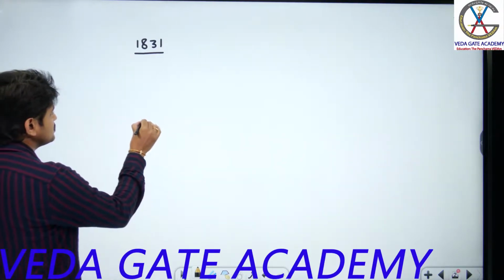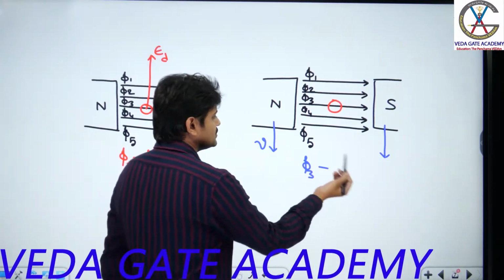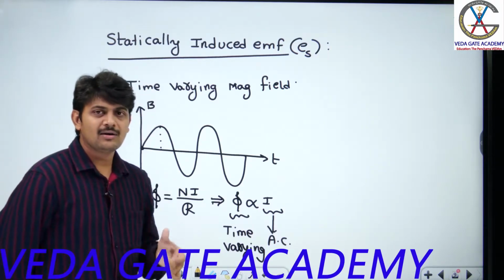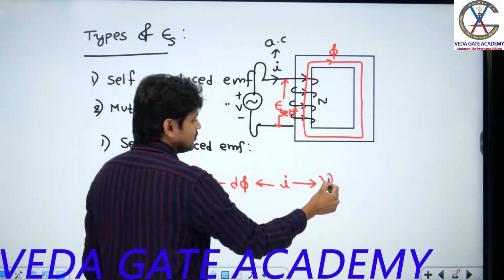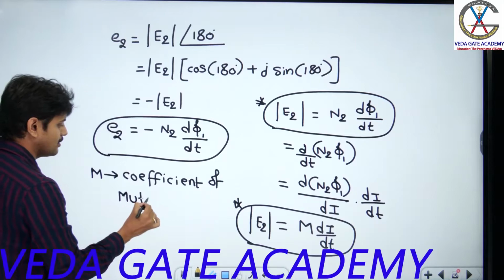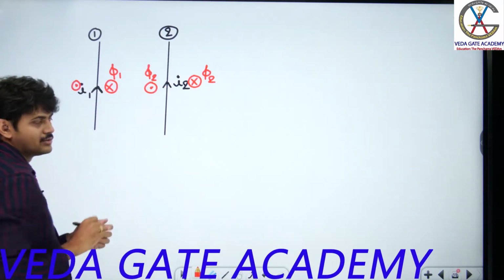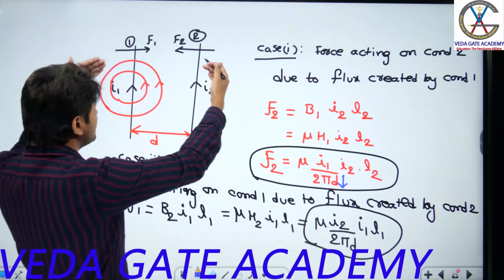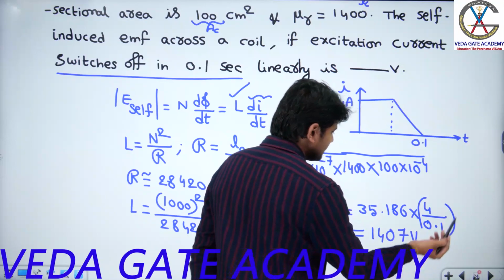Transformers Class 2 (Brief Idea abt Faraday's Law of Electro-Mag Ind)by Sivaram Sir@VEDAGATEACADEMY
In this Video, Sir has explained the Brief idea about Faraday's Law of Electro-Magnetic Induction